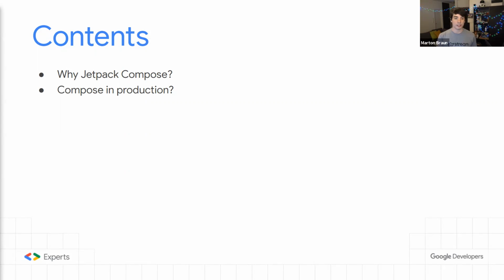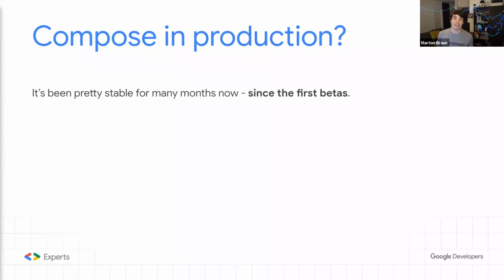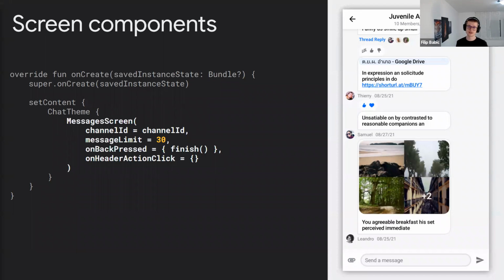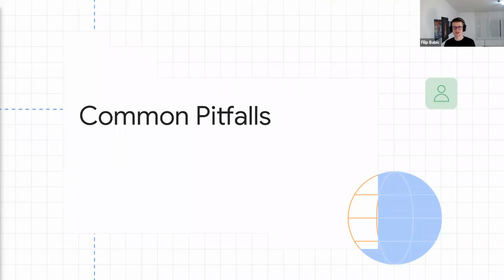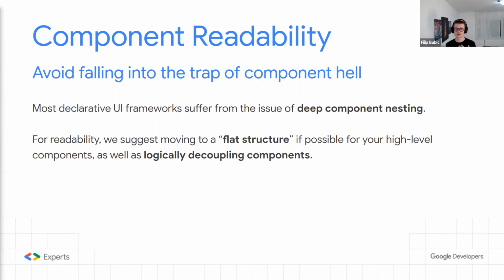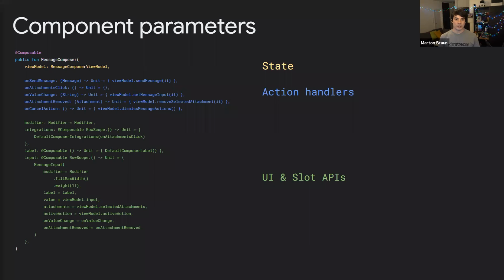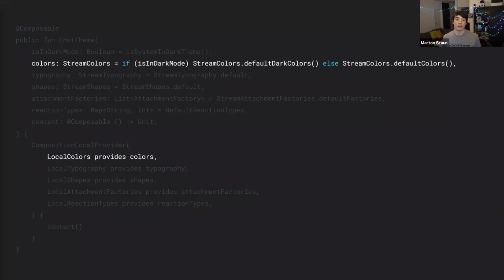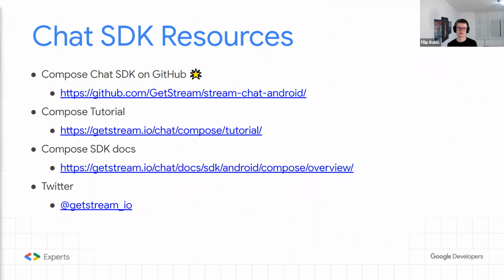DevCommunity Summit 2021 - Filip Babić and Márton Braun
How we built a production-ready Chat SDK using Jetpack Compose.

In this session, we'll talk about how we built the world's first Jetpack Compose Chat SDK, what challenges we met along the way and why put so much trust into a technology that only recently became stable.

We'll talk about the API design and what decisions we've made to allow for both default behavior and UI and a rich set of customization options.